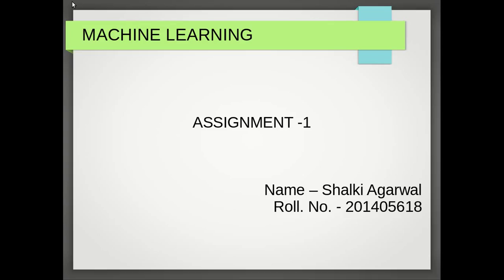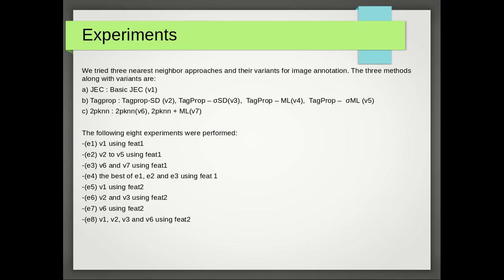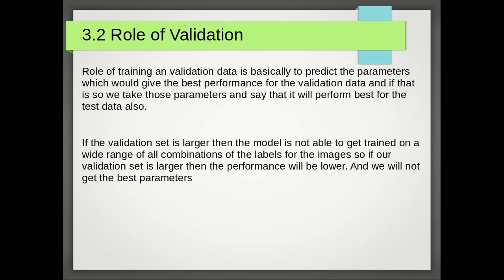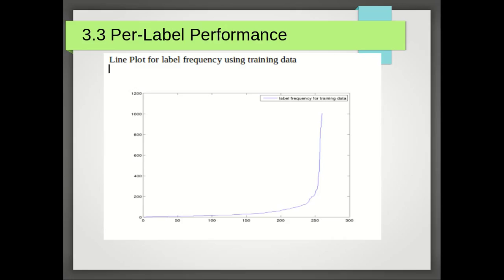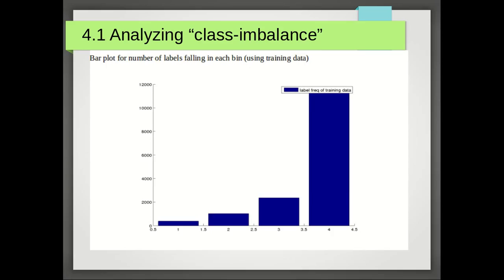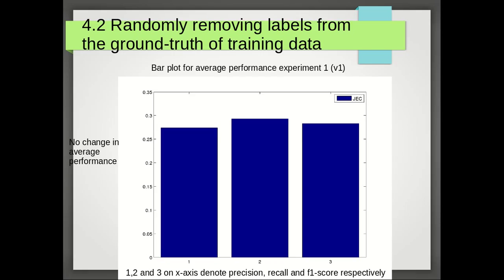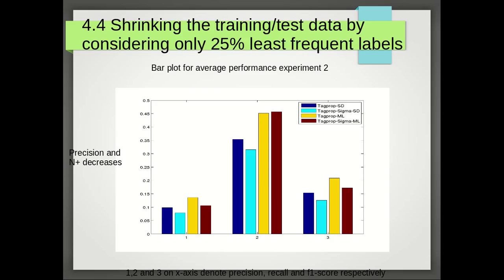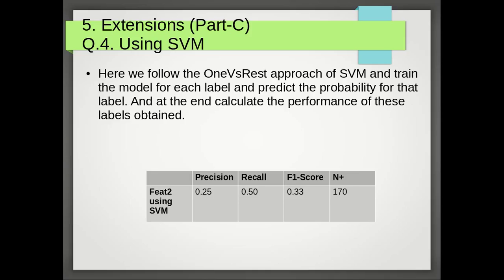ML Assignment-1 Video